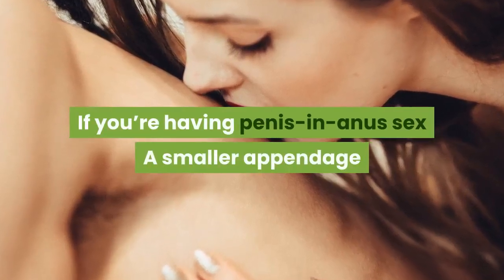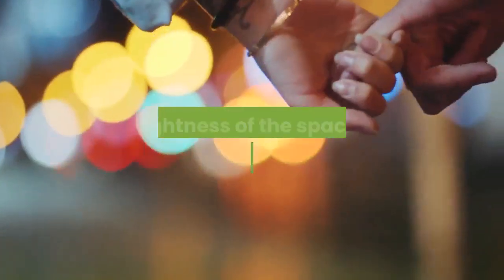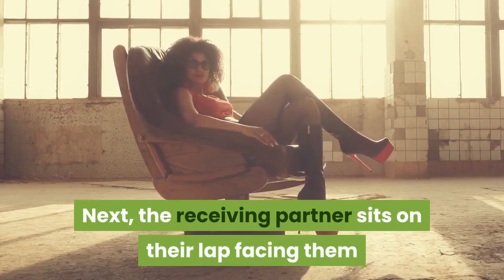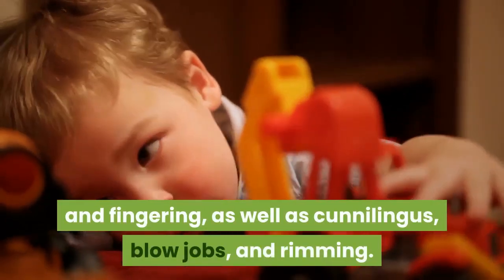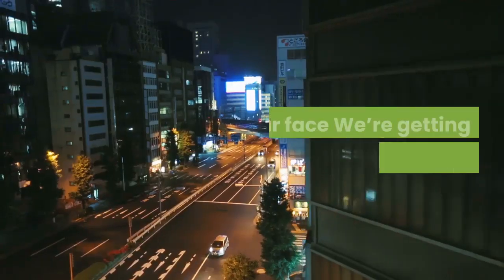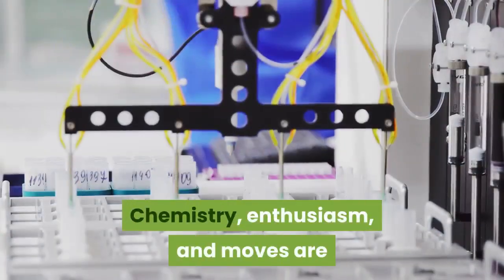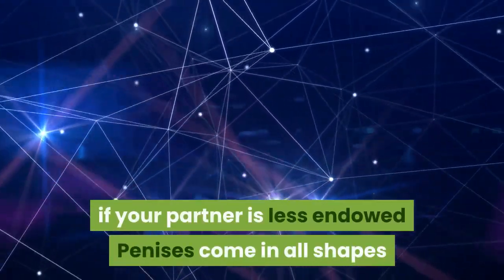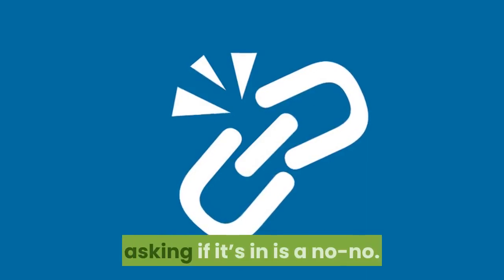How to have great sex with a smaller than average penis part 2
Notice    Age-restricted video (based on Community Guidelines)

If you’re having penis-in-anus sex
A smaller appendage and anal sex is a match made in heaven.
This delicate area is full of highly sensitive nerve endings and some very thin skin. Even a smaller-than-average penis can tear you a new one if you’re not stretched or sufficiently prepped for anal.
Be sure to use a lot of lube and go super slow when trying these moves.
Doggy style
This is hands down (ha!) the easiest position for anal penetration and ideal for beginners.
With the receiving partner on all fours, the giver can easily stimulate their partner’s anus using a well-lubed finger before kneeling behind and inserting their penis.
Plank
Missionary anal
Seesaw
Anal pile driver
If you’re having oral or erogenous fun
Lie back and enjoy
Butterball
Butterball
Open wide
In your face
69
Things to keep in mind if you’re less endowed
Things to keep in mind if your partner is less endowed
A big penis isn’t necessary for earth-shattering sex, but confidence, communication, and a willingness to try new things are.
The key to any great experience is making the most of what you have. Certain positions, focusing on more than just penetration, and using toys can make all the difference.

Medically reviewed by Janet Brito, PhD, LCSW, CST on October 29, 2019 — Written by Adrienne Santos-Longhurst